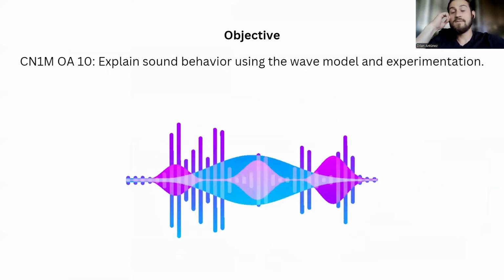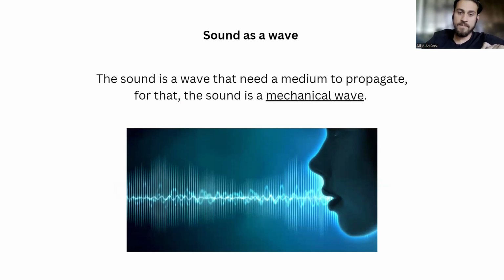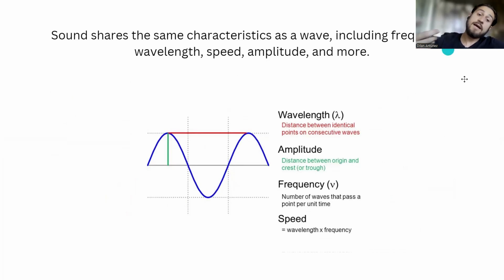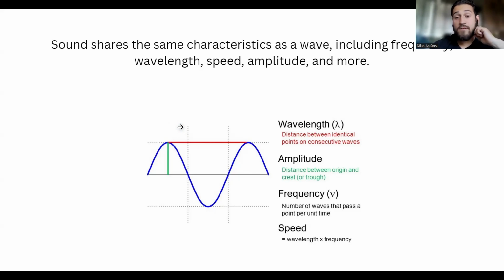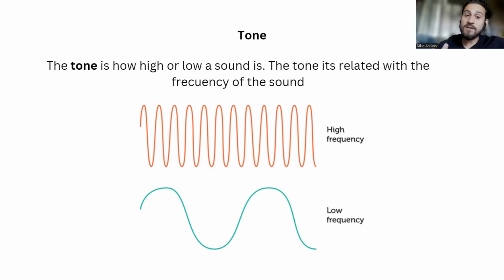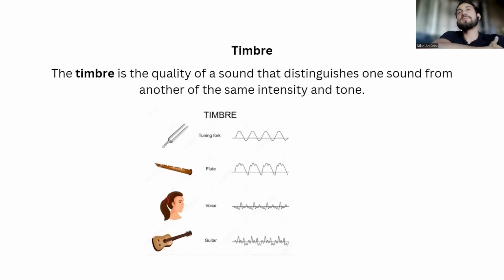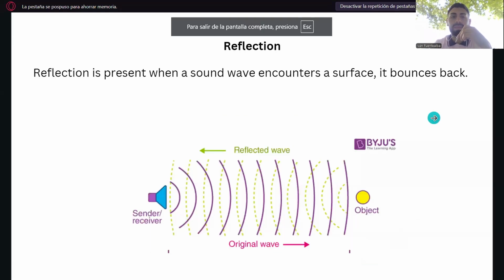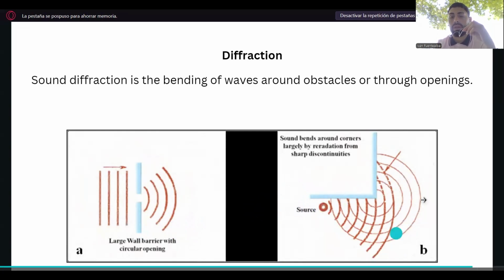Sound Behave - Teachers Dilan Antúnez and Iván Fuentealba